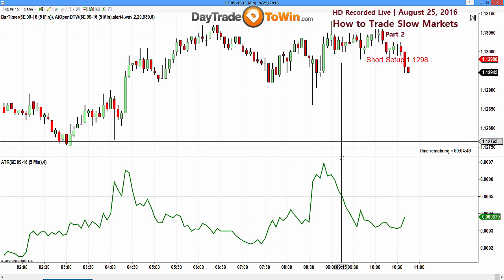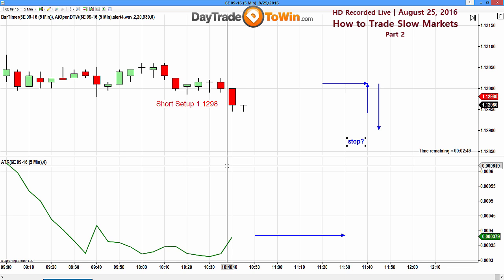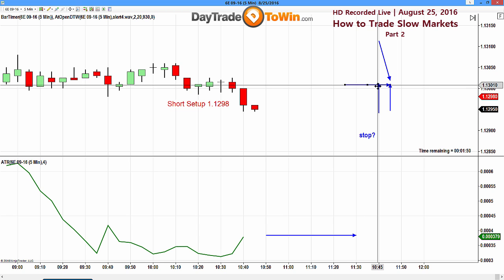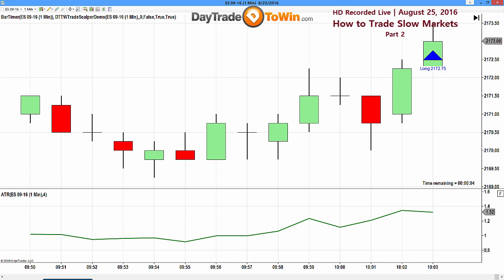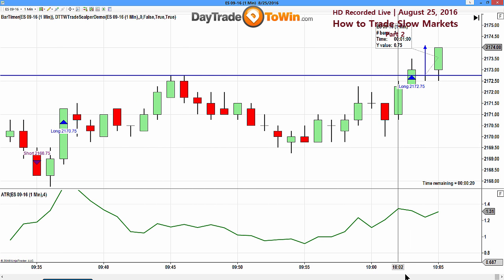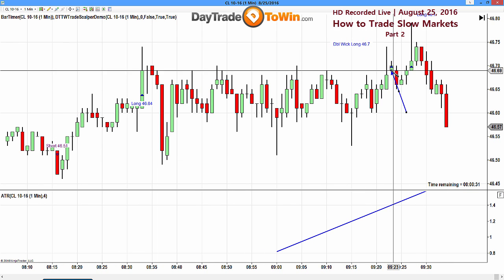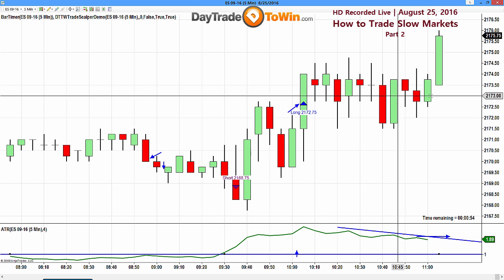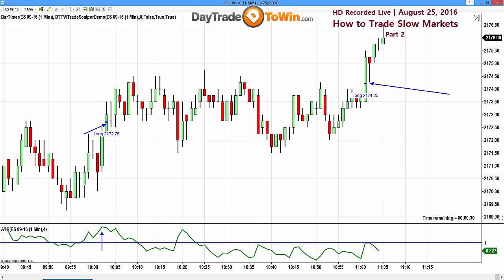Trading Slow Moving Choppy Markets- Part 2 - Who said trading was easy?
Slow choppy markets are very hard to trade. Part 2 of this live presentation explains more on the Atlas line, TradeScalper and other price Action Strategies taught
Change the way you think about the market movement, support and resistance, profits, targets and trade management for stocks, forex and futures.
some great how-to trading information can be found at the new blogpost for Day Trade To Win reviewing recent trading opportunities.